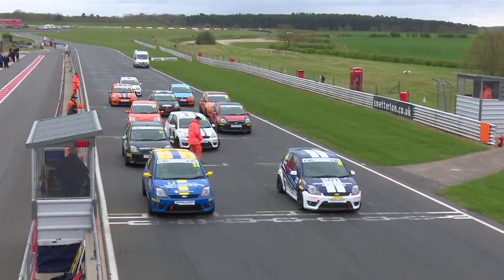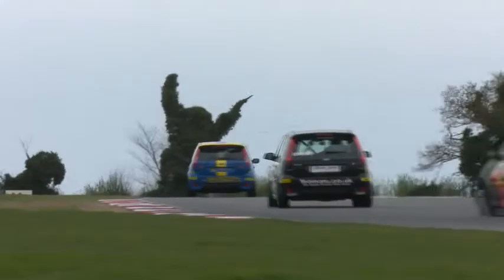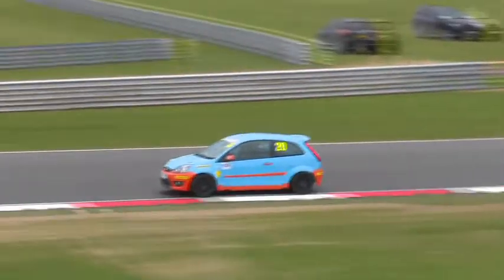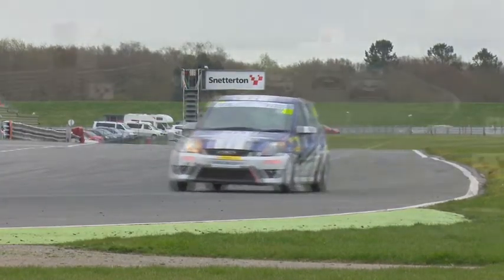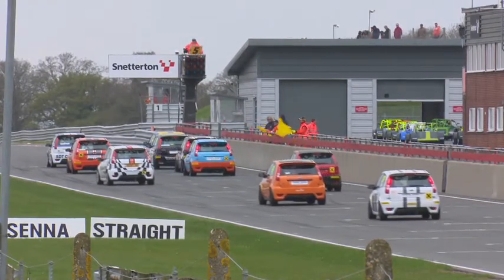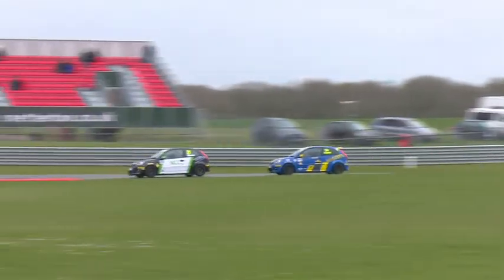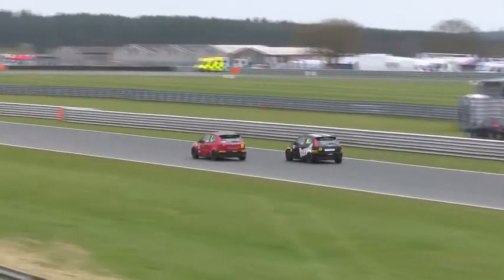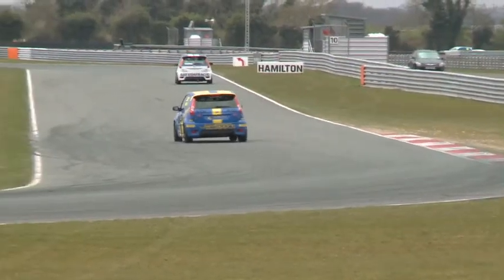2015 BRSCC Fiesta Junior Championship - Snetterton Rnd 3 & 4